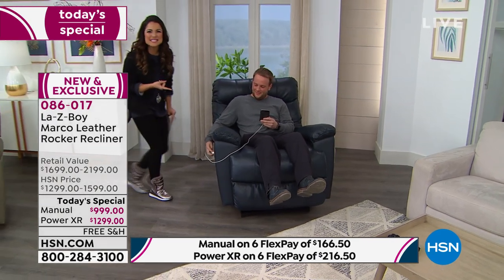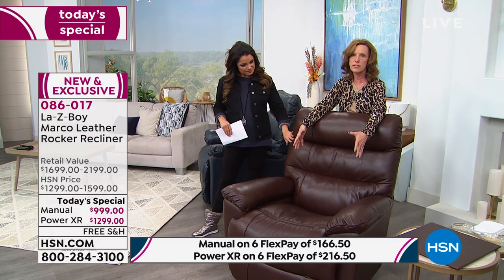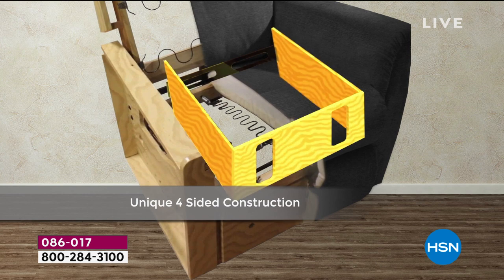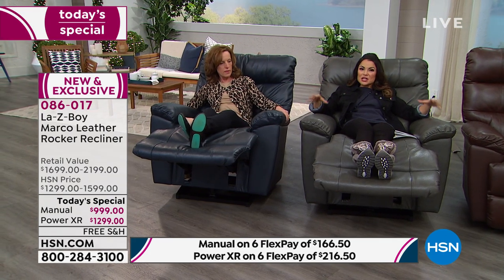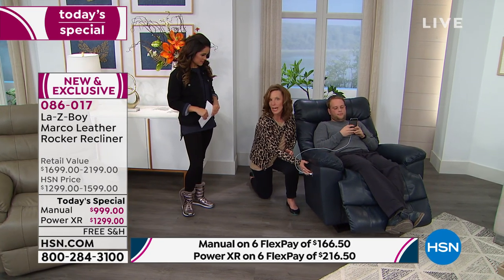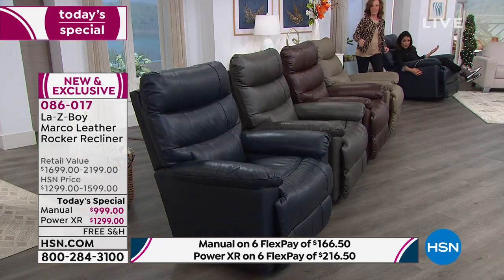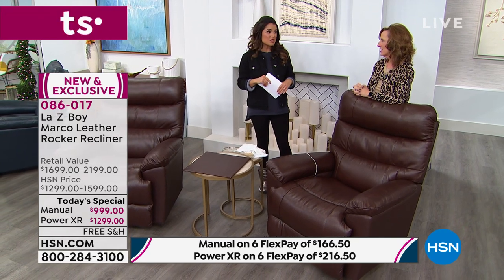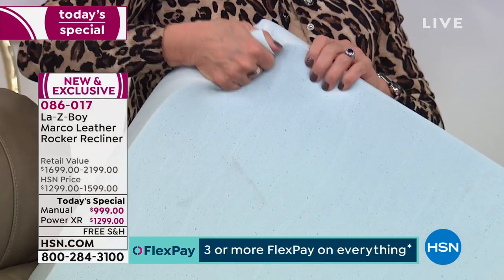LaZBoy Marco Leather Rocker Manual Recliner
Relax in the lap of luxury with the LaZBoy Marco rocker recliner. An extralong handle makes it effortless to fully recline or simply put your feet up. Tailored in classic leather, its supportive waterfall back, plush pillowtop arms and AirForm memory foam seat offer total body comfort.

    Recliner
    Assembly guide
    Inhome delivery

    This is an extended delivery item. When you place an order, the delivery date will be visible in your shopping bag prior to checkout. Your credit card (method of payment) will not be charged until the item is ready for shipment.
    Place a minimum of 13" away from the wall to fully recline.